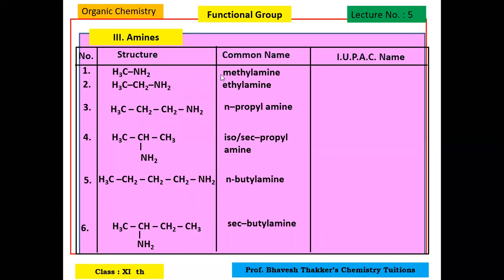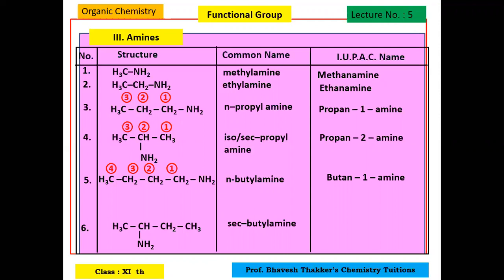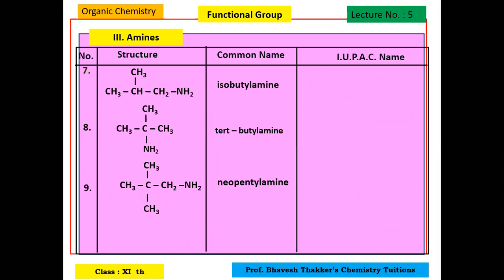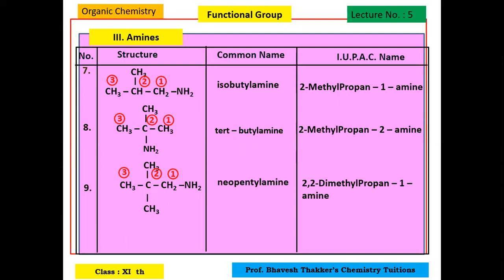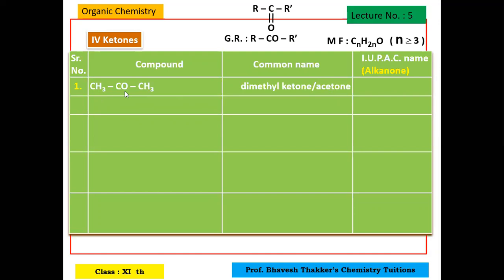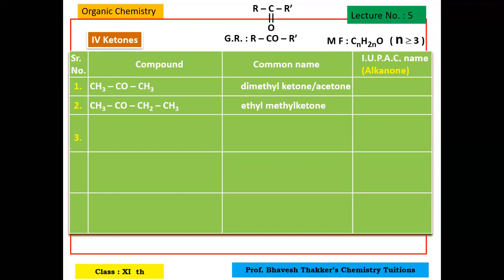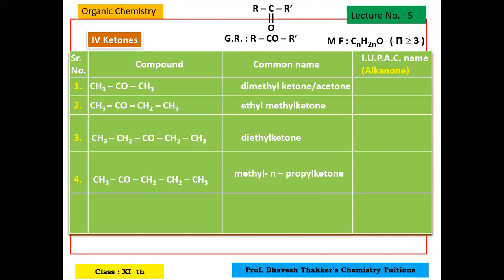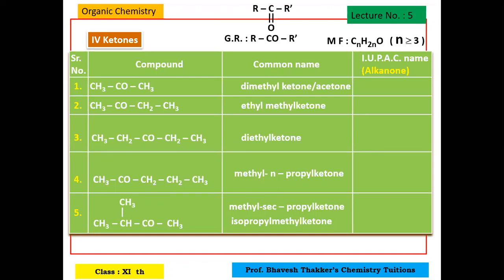Basic principles of organic chemistry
Lecture 5 ( functional group amines and ketones)